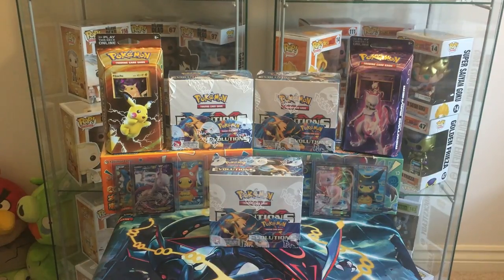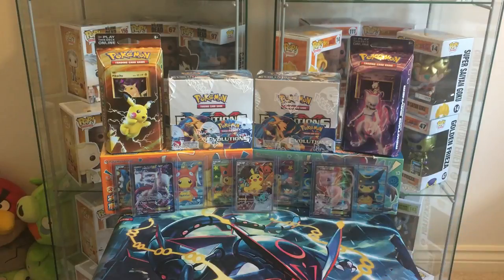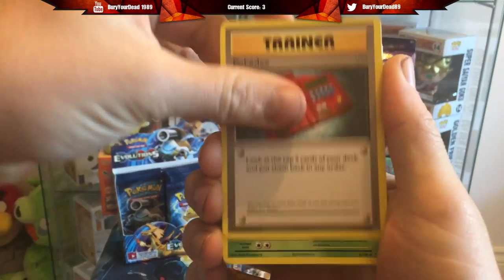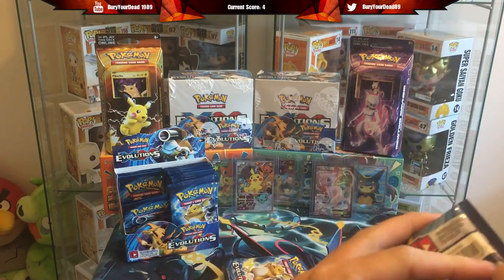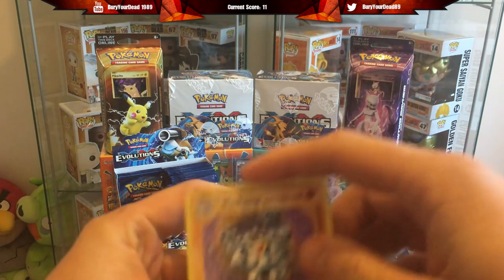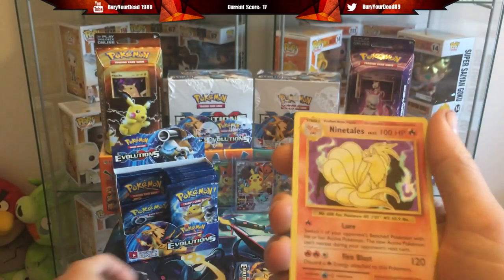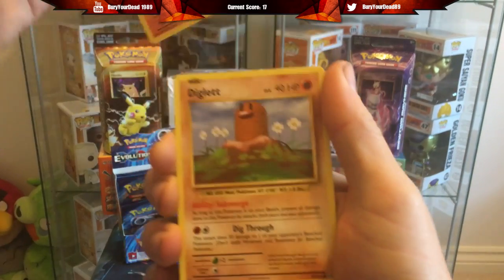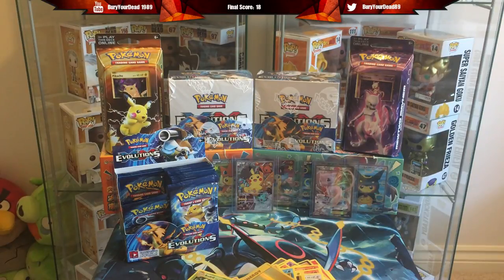ULTRA RARE PULLS WARNING! Pokemon Pack Battle vs. Pokemon Moses! 12 Evolution Pack Opening!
We are back again with another pack battle with Pokemon Moses! So far its 1-1 in the pack battles but this 3 part booster box is either going to make or break the series! Make sure to check out his channel/Twitter he has some insane! Cards/Pokemon Loot! To see who the winner was watch both the videos let us know & make sure to tune in to round 4! If you havent seen a pack battle before the scoring is as follows!

Best of luck to Pokemon Moses on the pack battle & you can find the link to his video at the top!

Evolutions is finally here! We had to wait till release day to get it but we have not 1, not 2 but 4 Booster Boxes! Elite Trainers got delayed in Europe but thats okay! We had some awesome pulls! Sit back grab a beverage and enjoy!

Remember to give me a follow on Twitter if you're interested in any cards I have up for trade or any code cards!

► Please "Like" & "Share" this video if you enjoyed it! it really helps me out!

★YouTuber Friends★